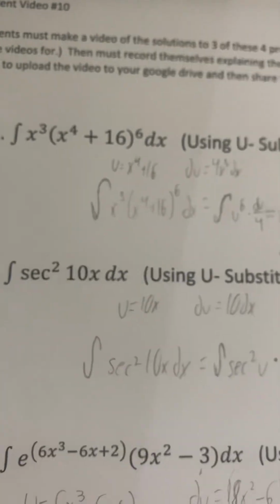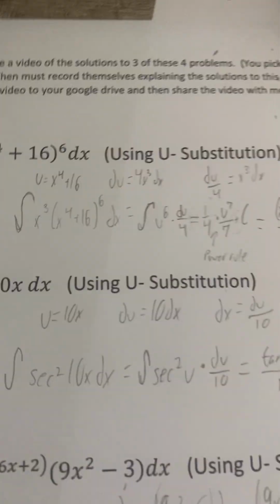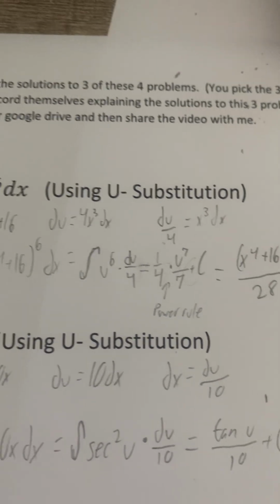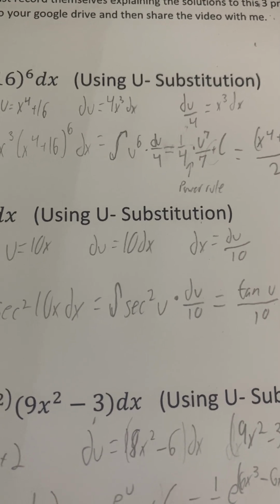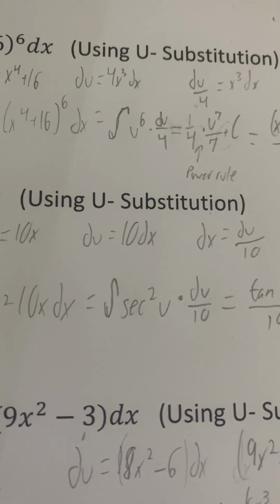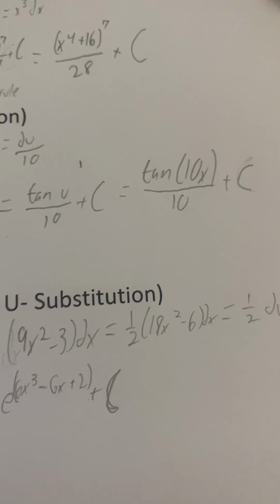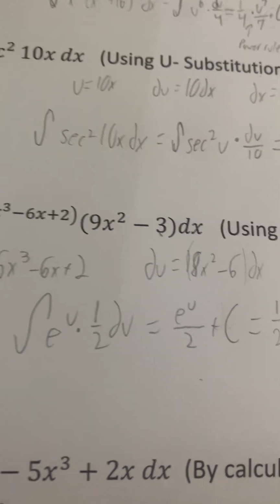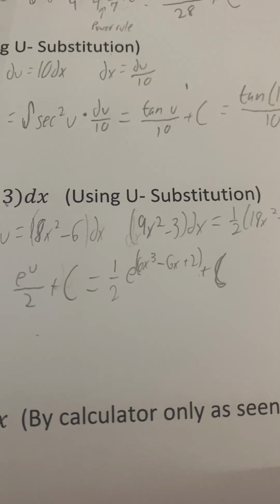MAT-271 Student Video 10